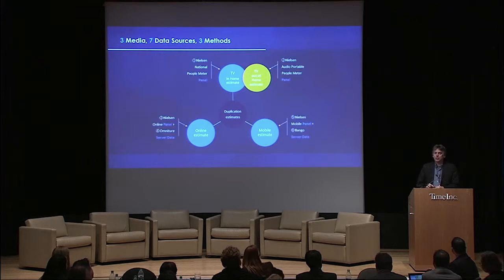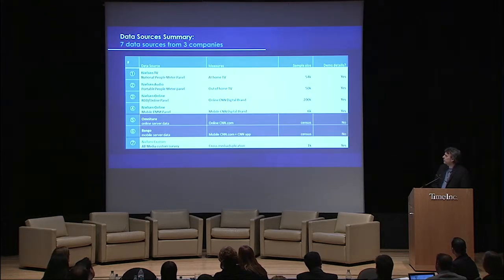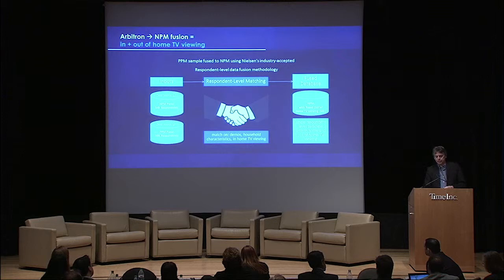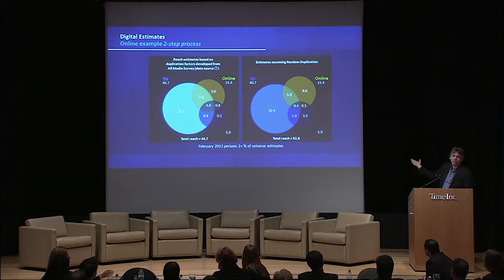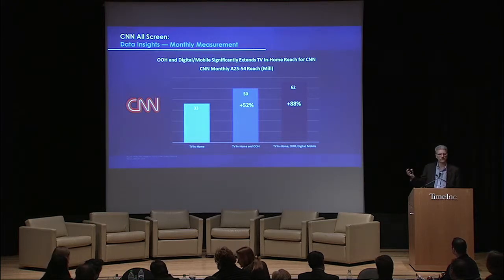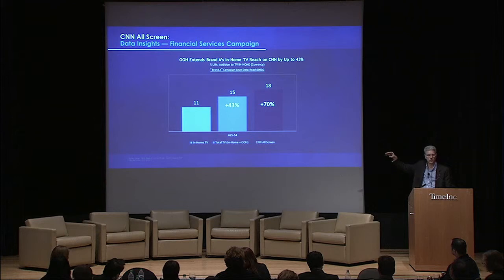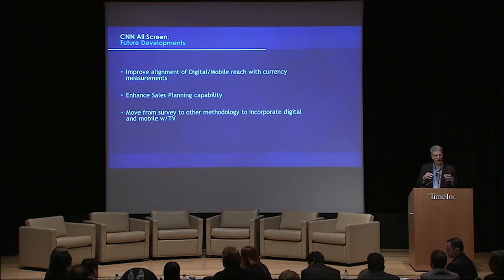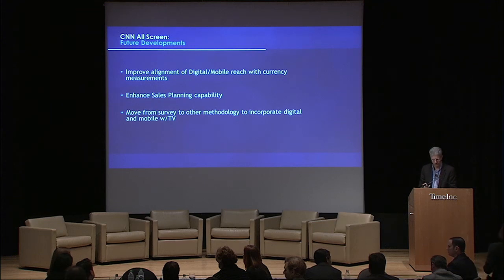CNN All Screen: Using Data Integration (Part 2)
Presentation by Pete Doe, SVP, Data Integration, Nielsen